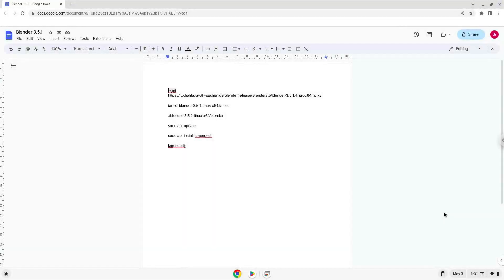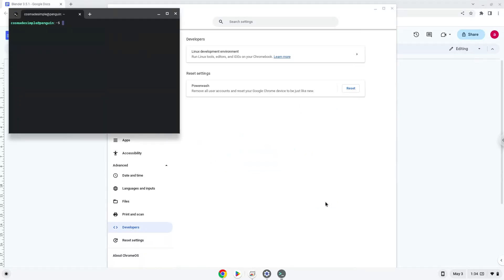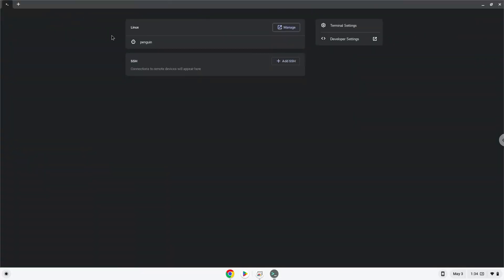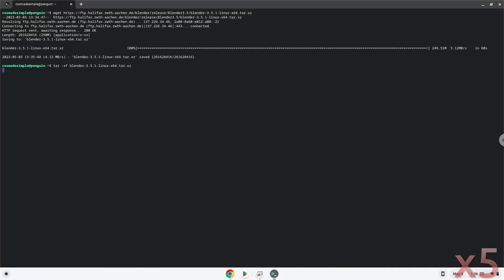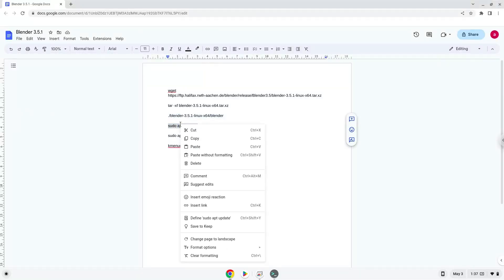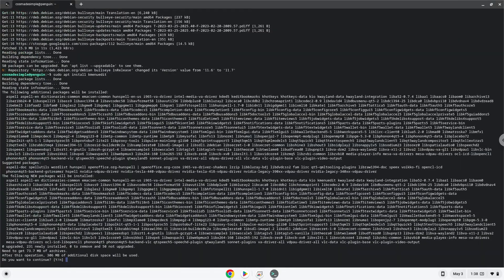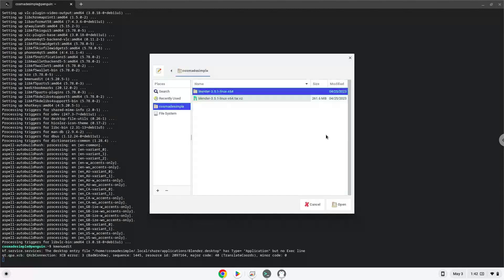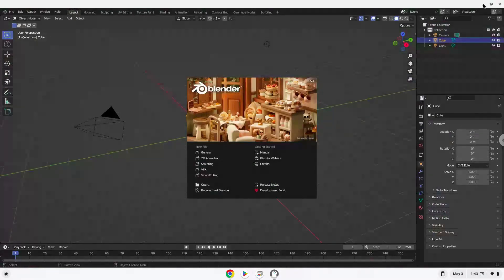How to install Blender 3.5.1 on a Chromebook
In this video, we are looking at how to install Blender 3.5.1 on a Chromebook.